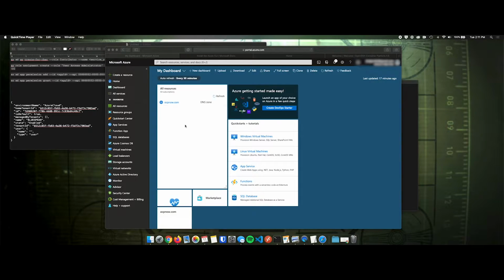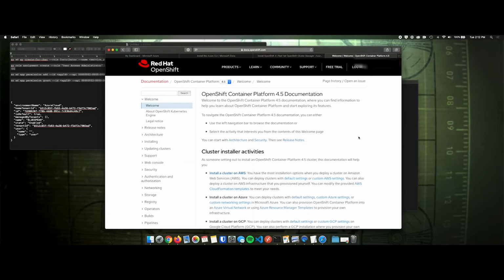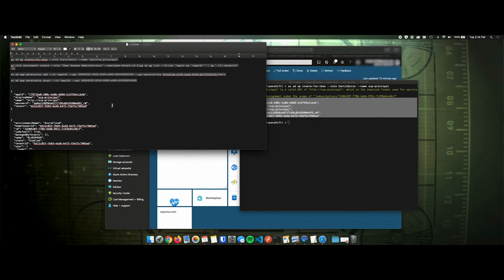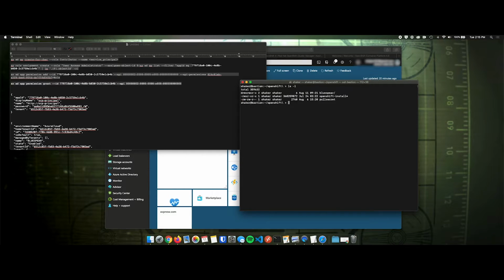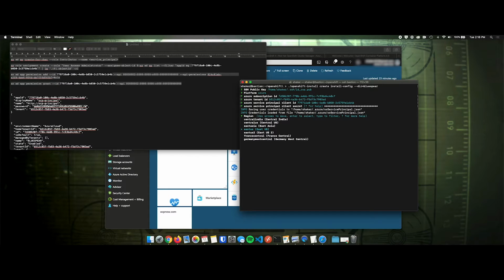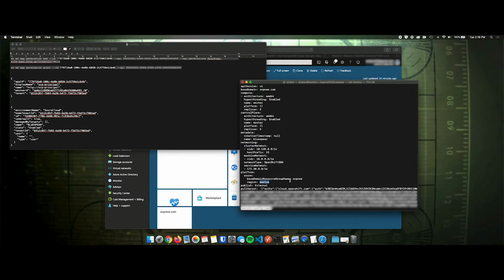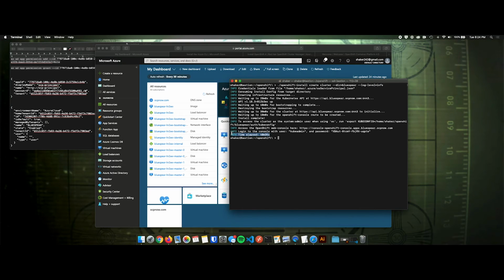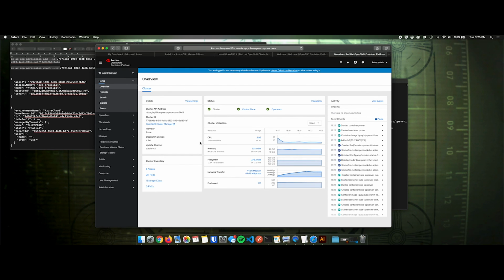Installing OCP 4.5 via IPI on Azure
In this video, join me as I go through the steps of installing Red Hat OpenShift 4.5 on Azure Cloud. I will cover some prerequisites, build the install-config.yaml and deploy the cluster using an Azure service principal account.

Commands issued:
az ad sp create-for-rbac --role Contributor --name $name

az role assignment create --role "User Access Administrator" --assignee-object-id $(az ad sp list --filter "appId eq '$appId'" | jq '.[0].objectId' -r)

az ad app permission add --id $appId --api 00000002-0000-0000-c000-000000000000 --api-permissions 824c81eb-e3f8-4ee6-8f6d-de7f50d565b7=Role

az ad app permission grant --id $appId --api 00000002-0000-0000-c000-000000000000

./openshift-install create install-config --dir=$dir

./openshift-install create cluster --dir=$dir --log-level=info